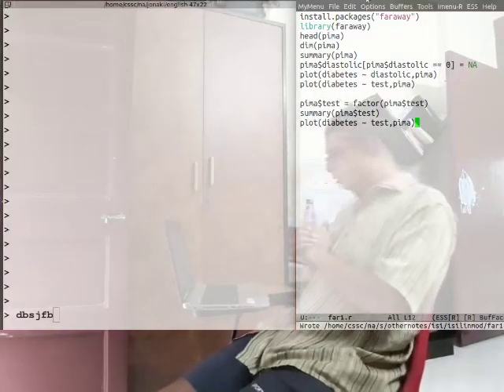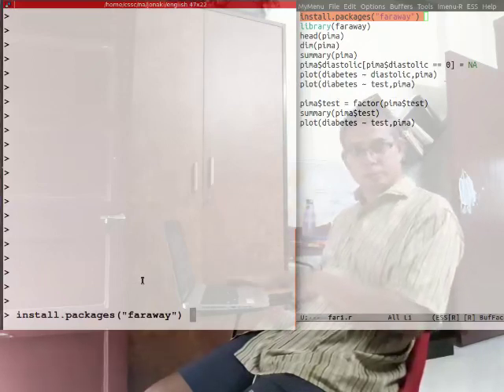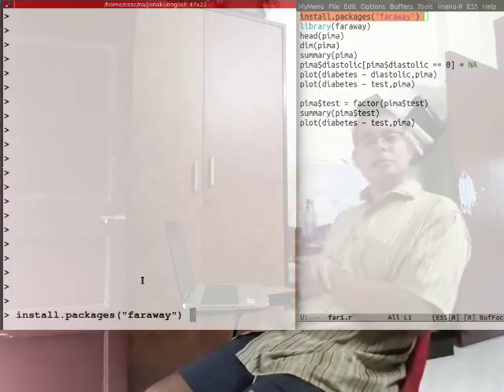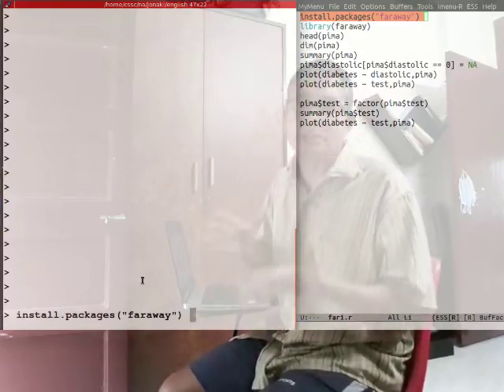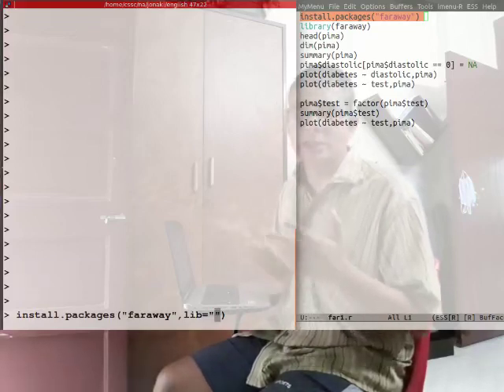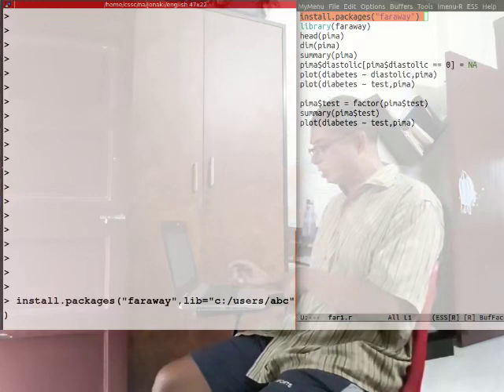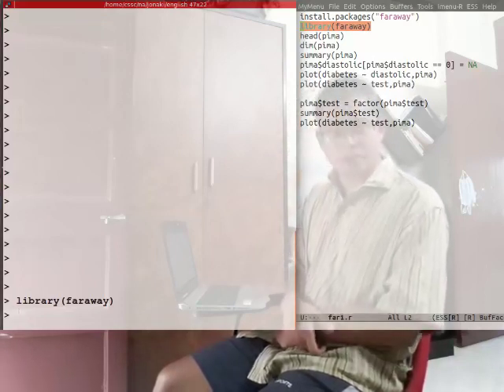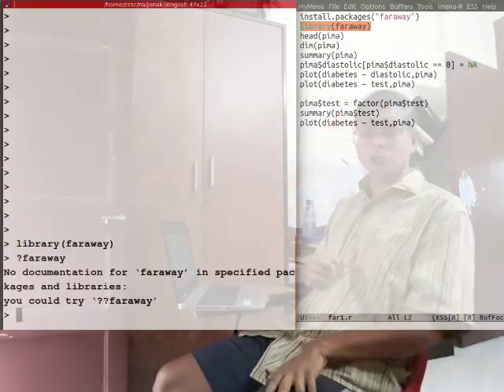R workflow: The faraway package